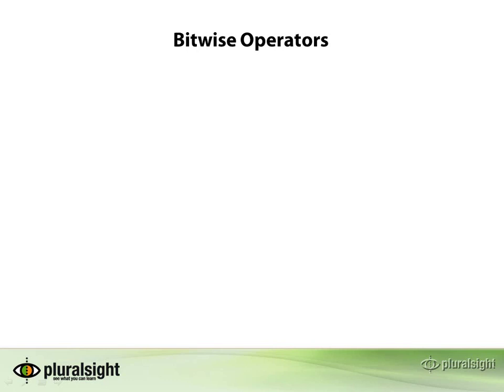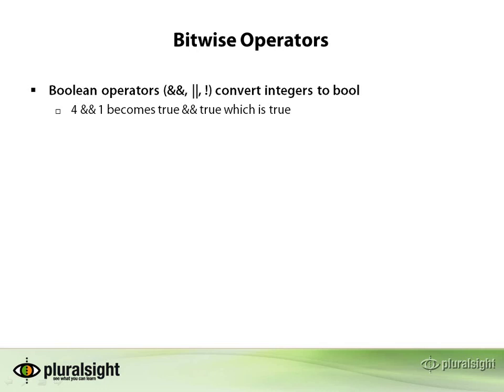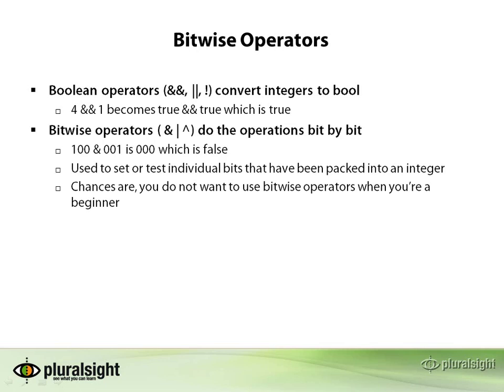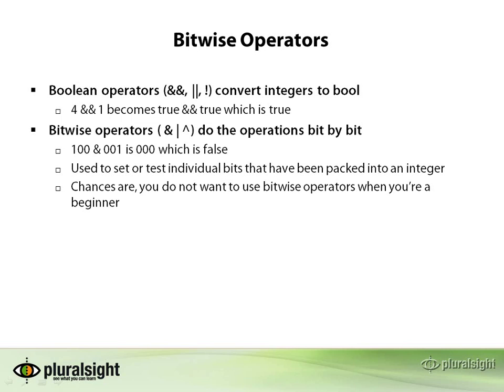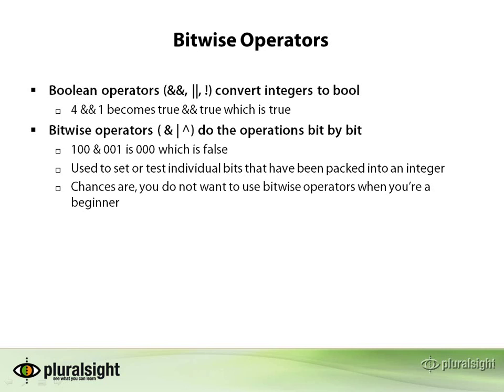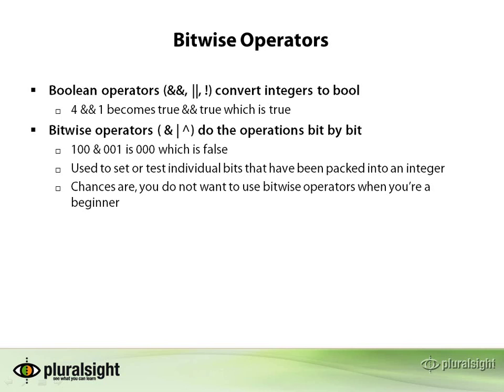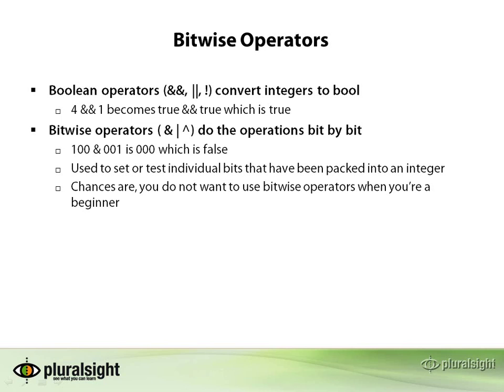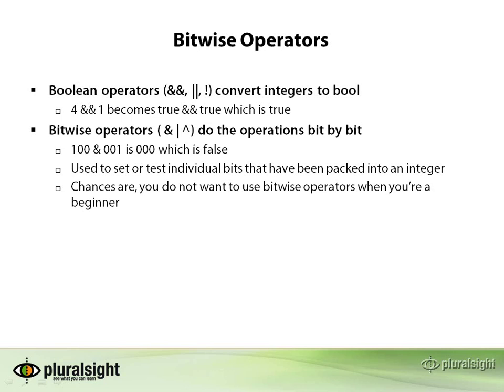0048 Bitwise Operators